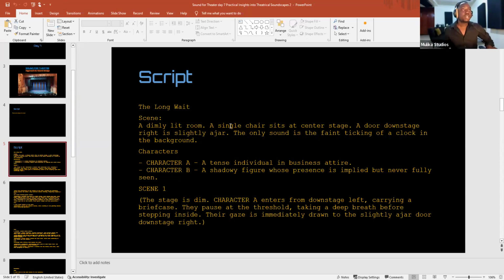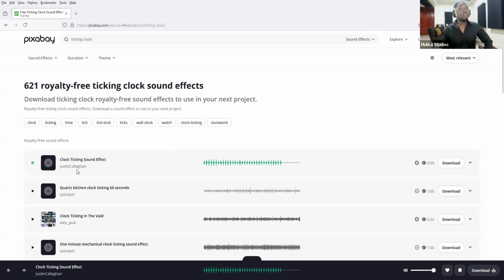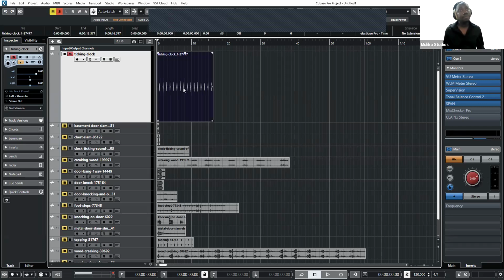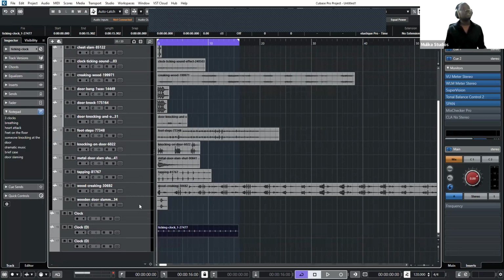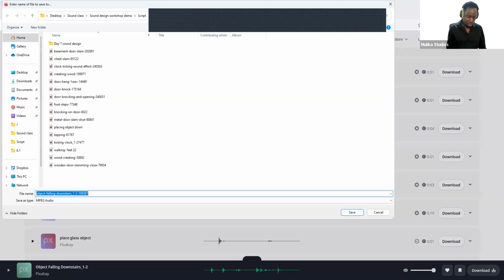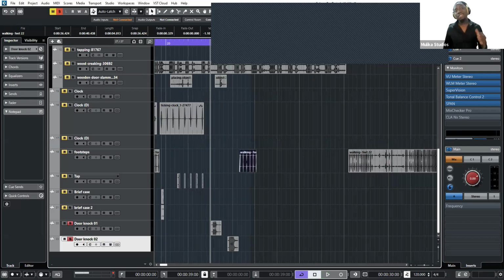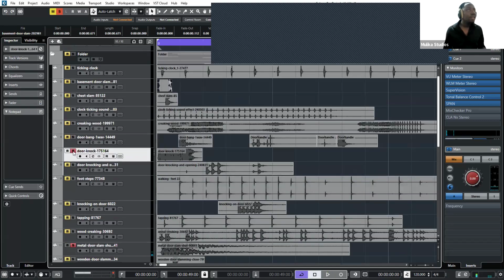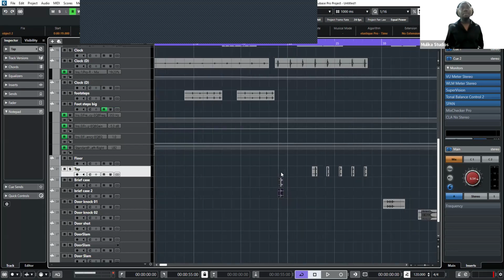SPECTACOLO +PROJECT - SOUND DESIGN - WORKSHOP 7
BY SSMUJJU ISIMA ORGANIZER MASHIRIKA FOUNDATION FOR ARTS  -RWANDA (PARTNER)
CENTER OF HIGHER EDUCATION IN THEATER STUDIES (COORDINATOR)